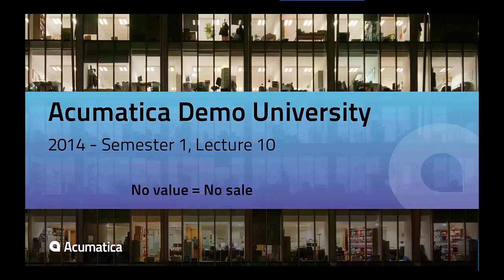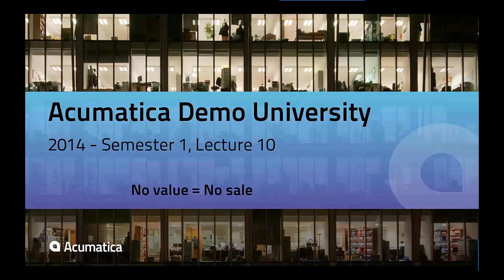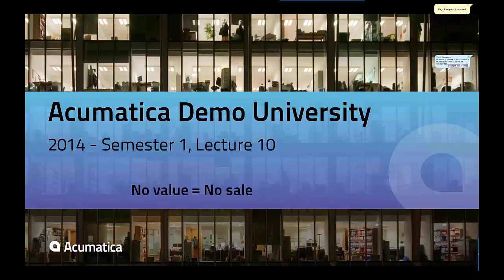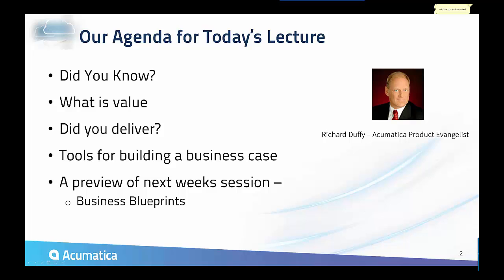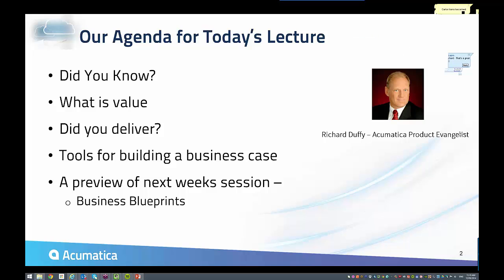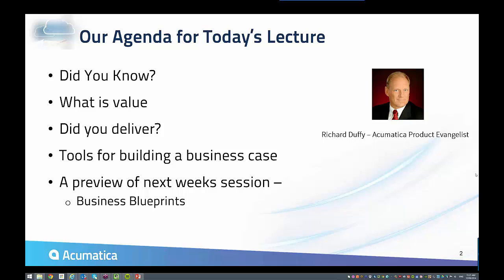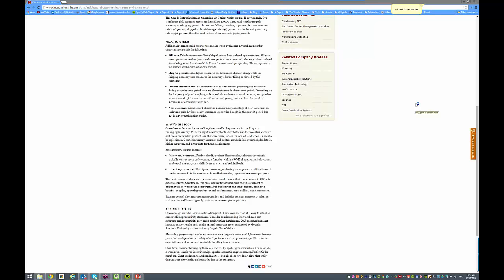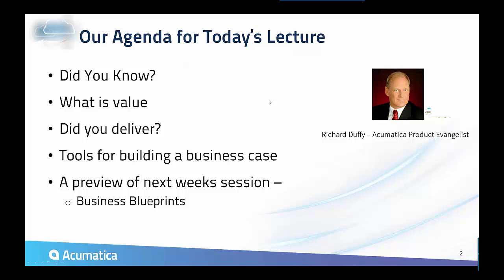Acumatica Demo University - 2014 - Semester 1 - Lecture 10